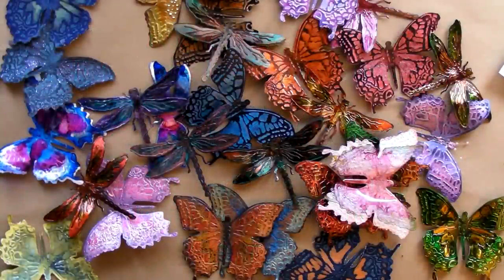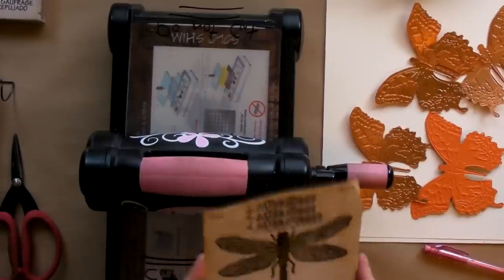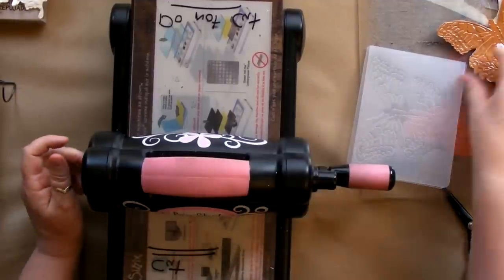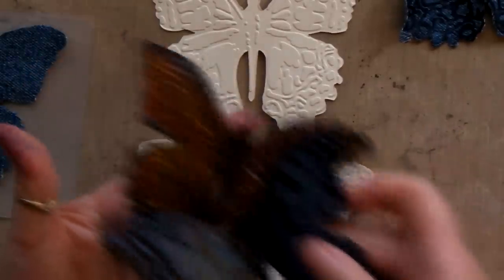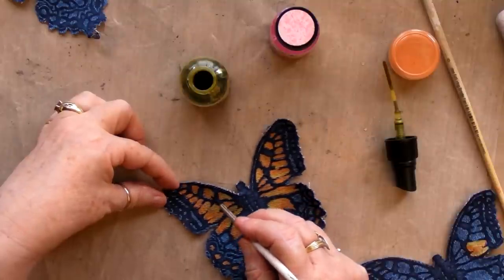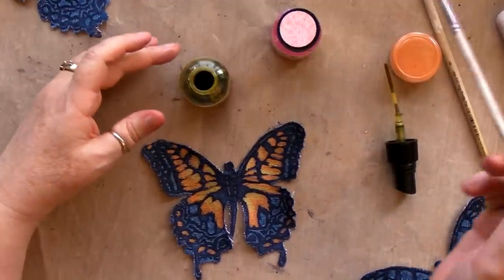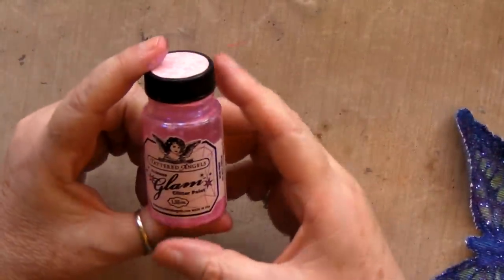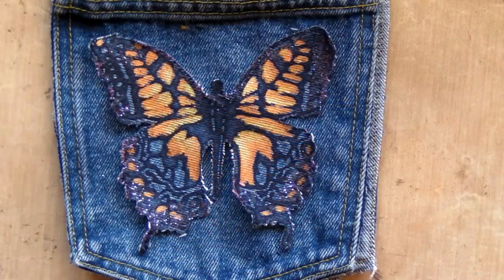Technique Class Club It’s Not About The Butterfly Part 1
This is the 1st part of 4 showing products & techniques using Tim Holtz layered Butterfly Die. Part 1 includes the die cutting process and the denim butterfly. The videos have been made for the Techniques Craft Club and would not normally be public. With all of our talented Subscribers around the world we thought we would share this one.

Each Video uses different Products. This is a tutorial so the processes are shown step by step and the videos are long.

We hope you enjoy them. Cheers Dianne